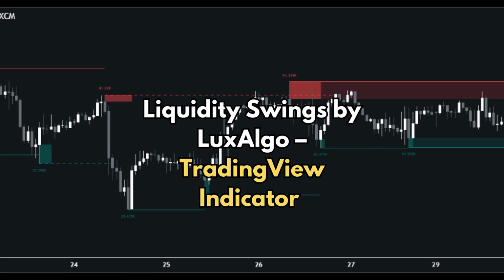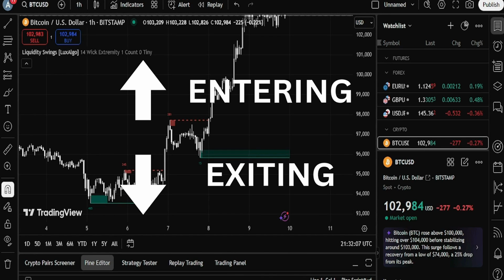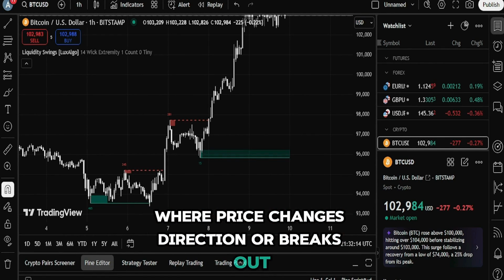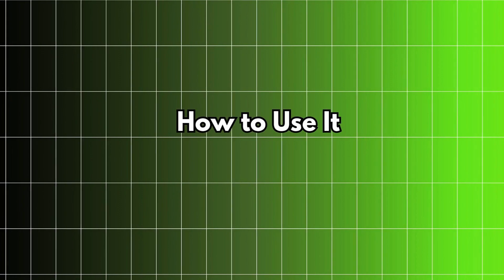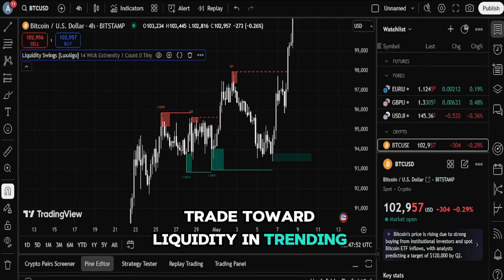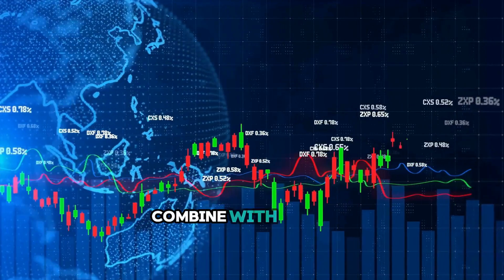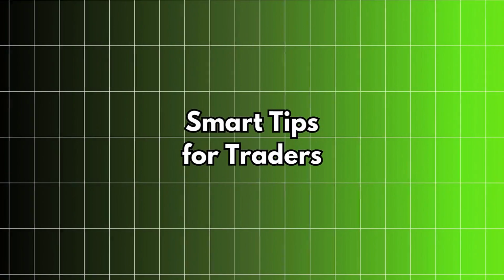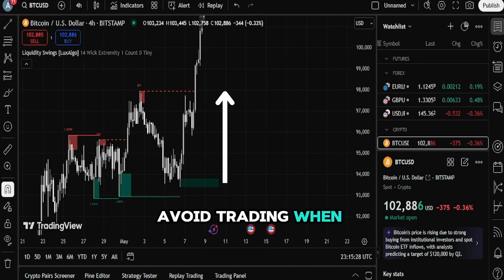Find the Best Entry and Exit Points Fast! Liquidity Swings by LuxalgoTradingview Indicator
Liquidity Swings by LuxalgoTradingview Indicator

Unlock the power of the Liquidity Swings Indicator by LuxAlgo on TradingView and take your trading to the next level! In this video, we dive deep into how this advanced indicator helps you identify liquidity zones, detect market structure shifts, and spot potential reversals used by smart money. Perfect for day traders, swing traders, and scalpers looking to improve their edge with data-driven insights.

Learn how to:

Spot liquidity pools and imbalances

Use the indicator for trade entries & exits

Combine it with support/resistance and volume

Apply it across Forex, crypto, and stocks

Whether you're a beginner or experienced trader, this tutorial gives you actionable insights to maximize your trading strategy using LuxAlgo’s Liquidity Swings.

LuxAlgo premium indicator

📈 Watch till the end for pro tips and real-time chart analysis!